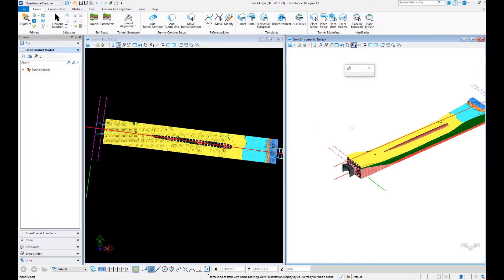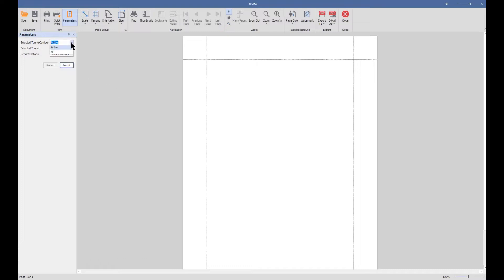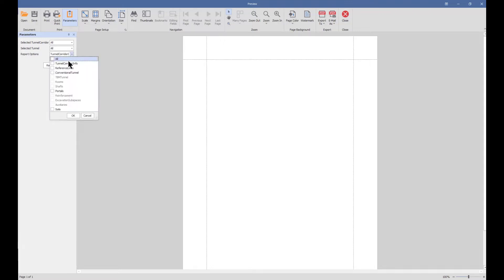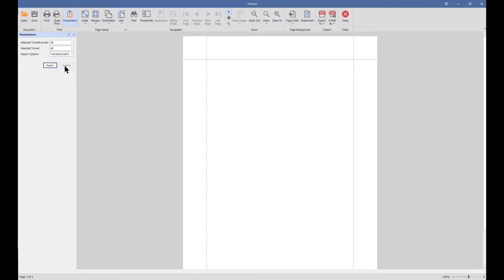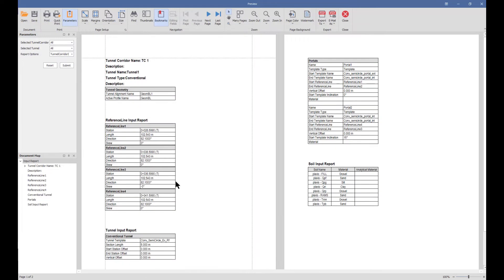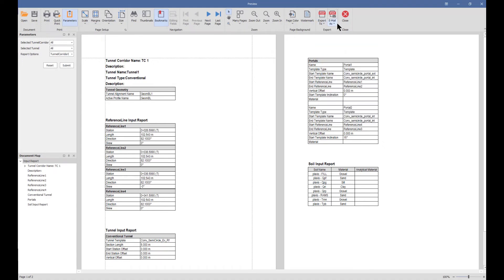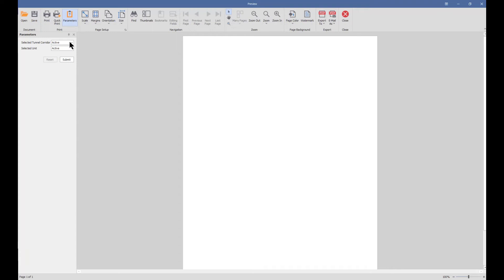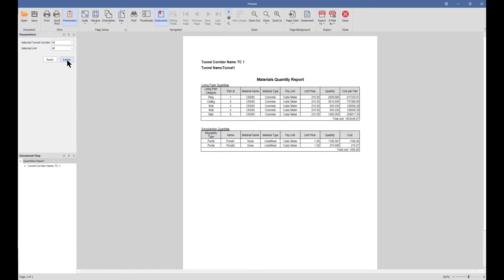4 Reporting in OpenTunnel Designer